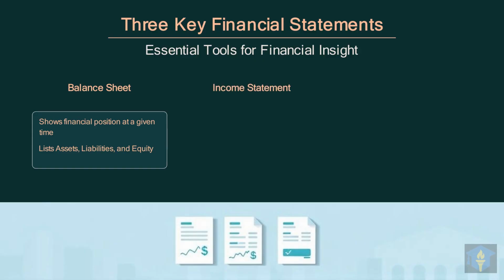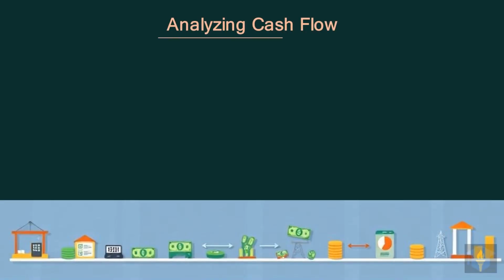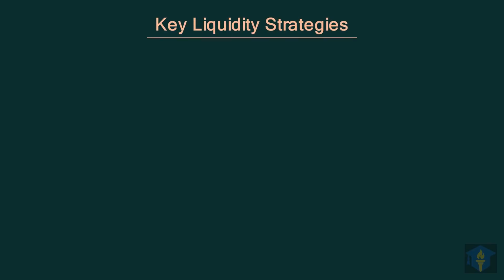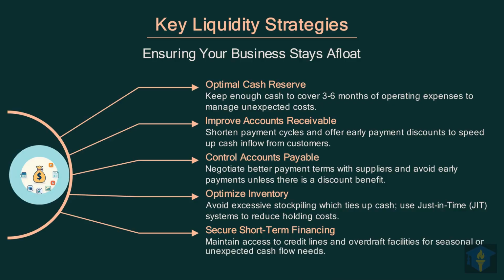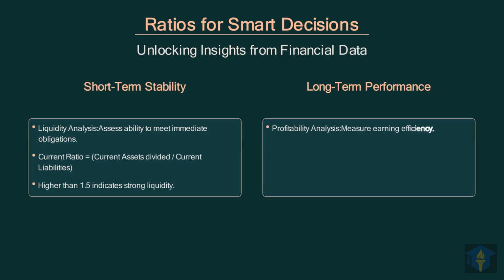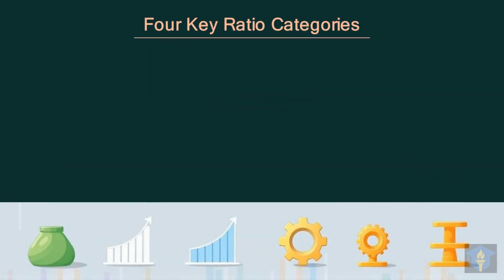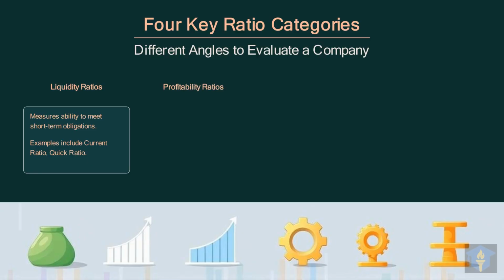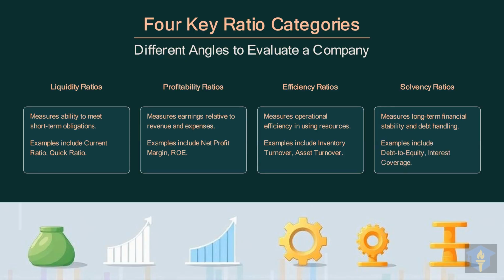Financial Statements & Ratio Analysis | Unit 2 | Basics of Accounting & Finance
Unit 2: Financial Statements and Ratio Analysis

In this video, we explore the fundamentals of financial statements and ratio analysis 📊💰 — essential tools for understanding a company’s financial health and performance.

👉 What you’ll learn in this video:

-- Introduction to financial statements (Balance Sheet, Income Statement, Cash Flow)
-- Importance of financial reporting
-- Types of financial ratios: liquidity, profitability, solvency, and efficiency
-- How to interpret ratios for decision-making
-- Common limitations of ratio analysis

This unit is perfect for commerce students, finance professionals, and entrepreneurs who want to strengthen their knowledge of accounting and financial analysis.